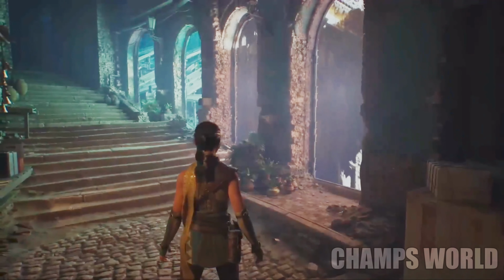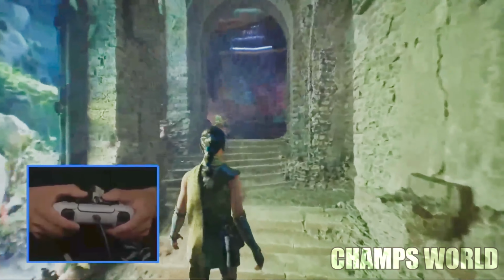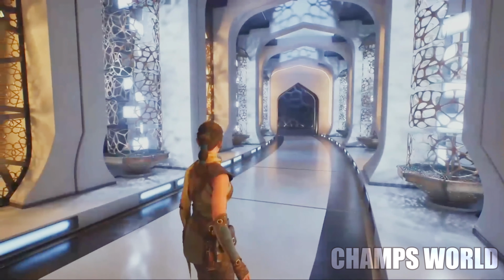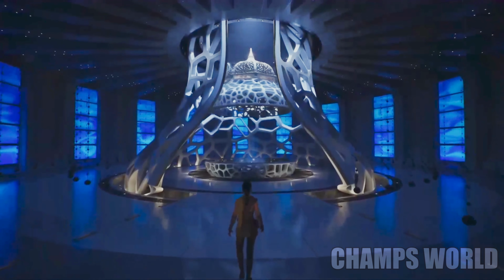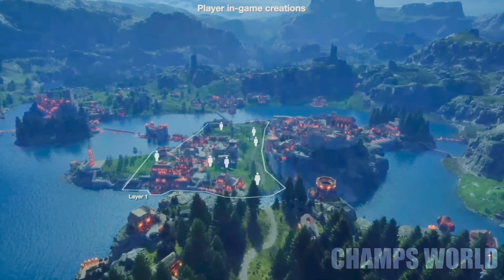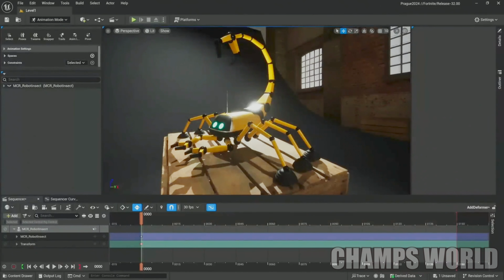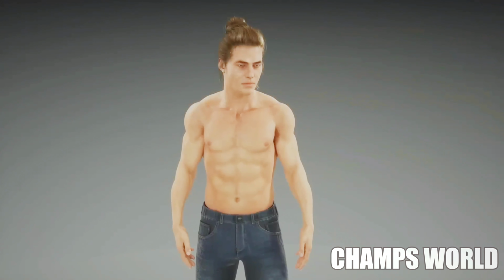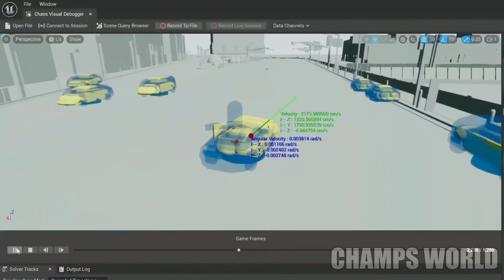NEW Unreal Engine 5.5 AMAZING GRAPHICS Tech Demo ON PS5| Real-Time 4K Gameplay Tech Demo 2024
NEW Unreal Engine 5.5 AMAZING GRAPHICS Tech Demo ON PS5 | Mega lights, Pax Dei [4K 60FPS HDR]

▶All the gameplay and video were played, recorded, and edited by me in 4K HDR 2160p, YouTube takes time to process 4K HDR, Be Patient.